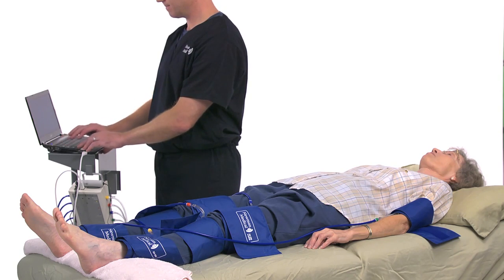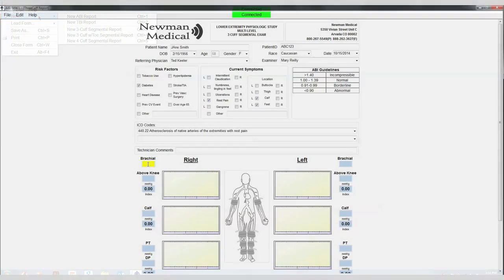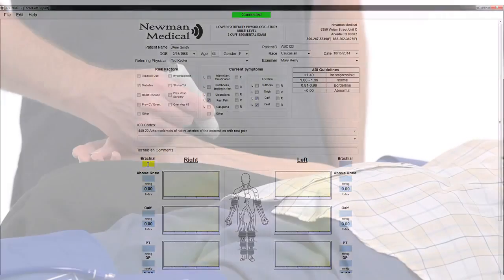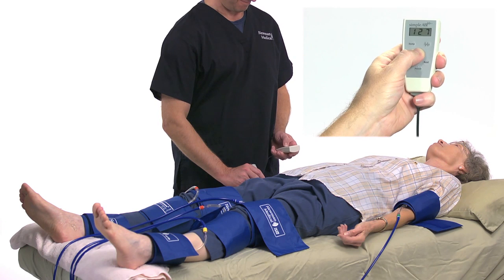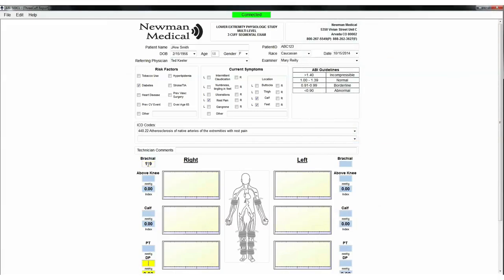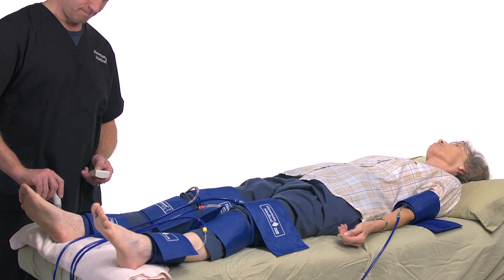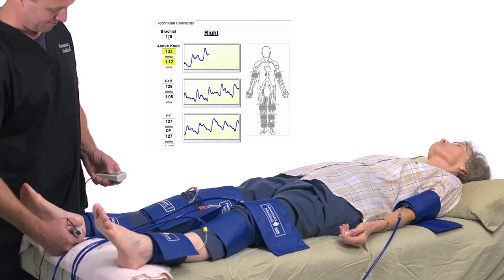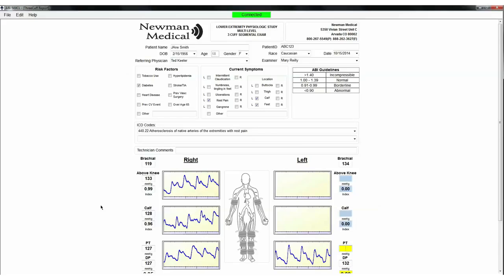SimpleABI with Cuff link Segmental Study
Newman Medical - Performing an ABI Study with a simpleABI with Cuff-link.

Represented in Central America, South America, and the Carribean by Dorian Drake International.  Are you a medical products distributor?

Interested in purchasing? We can put you in touch with a distributor or dealer.